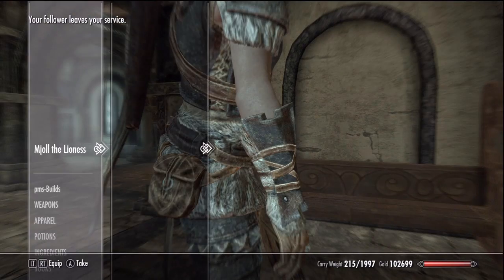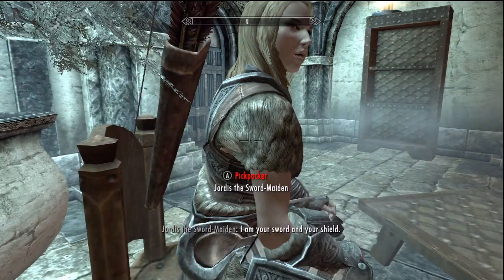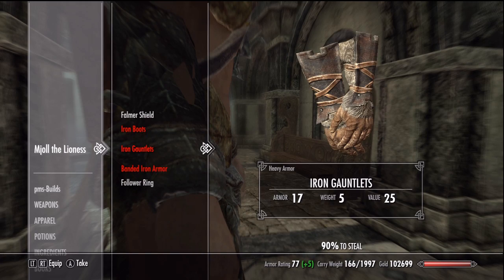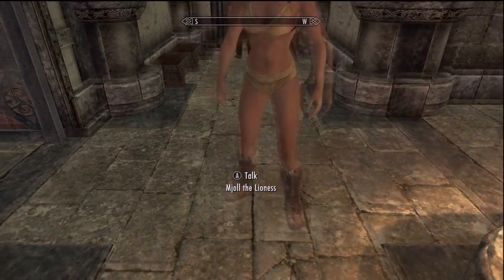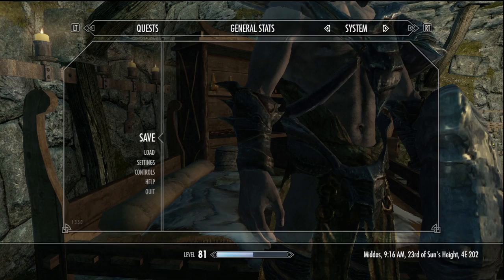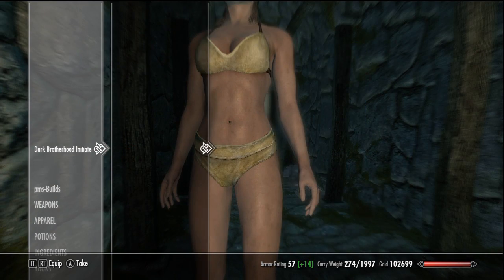Skyrim ~ Change Essential Followers Equipment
*** EXPAND FOR LINKS & MORE INFO ***

Essential Followers in Skyrim do not follow the normal rules of regular NPC's. When you pickpocket them, you are unable to see their starting "invisible" set of gear, even with the pickpocket perk Perfect Touch.

This video shows you a trick that will let you remove their default starting gear and equip them in anything you want. Cicero in a Chef's outfit? No problem. Mjoll wearing nothing but leather gloves? You got it. Your imagination is the limit, as shown near the end of this video.

Mjoll is the next follower video and rendering now. It will be up later tonight. I have the majority of the recording done for the patch 1.4 release commentary but I may not have that done until tomorrow. Still a few more quests to cover and if they are broken or have any other problems, the video will wait until tomorrow afternoon.

Let me know if this guide helped you and any other cool tricks you can do using what I've shown in the video. I need to reach 5k subs and your help with this goal is appreciated.